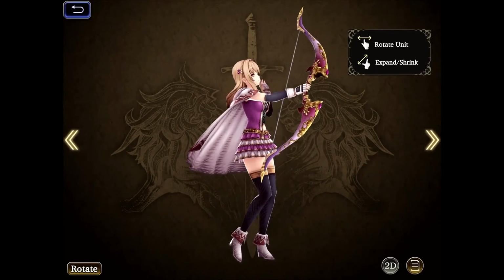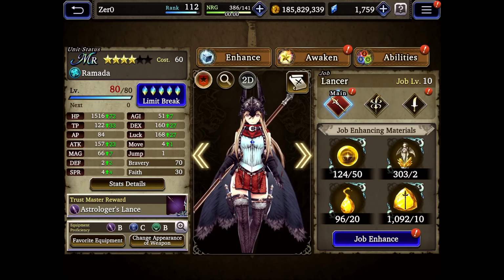WOTV: Unit Design Perusal - FINA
In this series, we examine the background story, design, and reference work of WOTV FFBE units. We start off with Fina, the first unit I received after Mont.

Background Music was composed by me.
Xazher - Chill Music for WotV #1